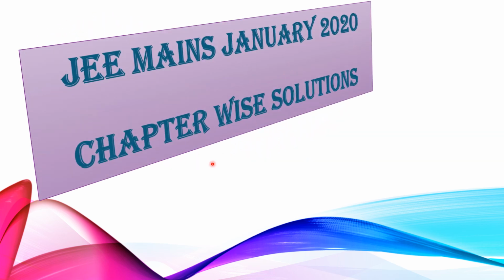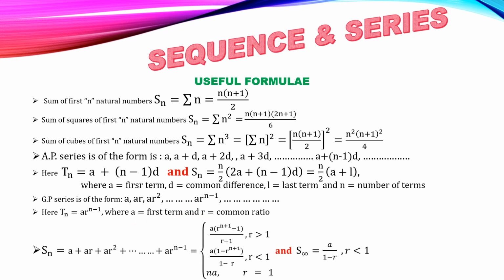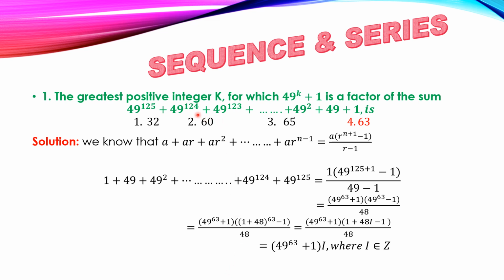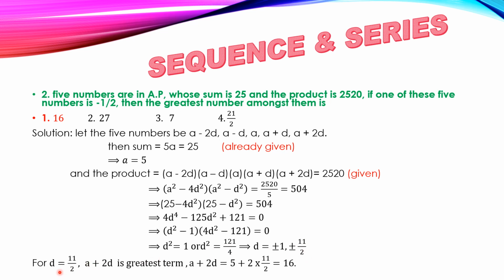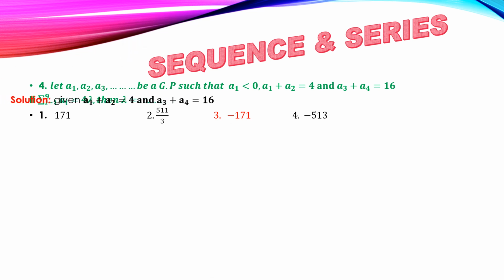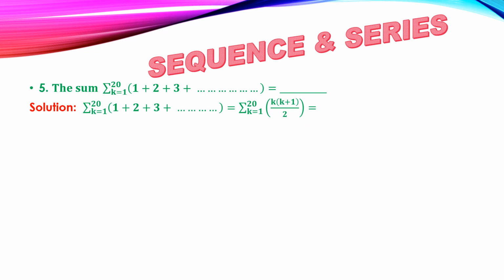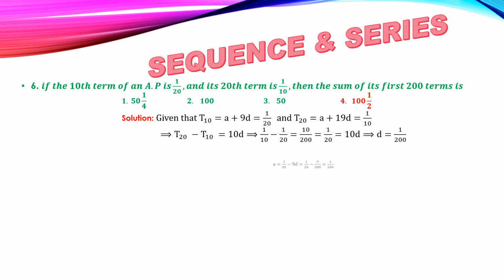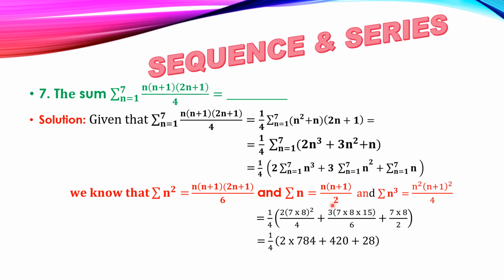SEQUENCE AND SERIES JEE MAINS JANUARY 2020 SOLUTIONS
IIT JEE MAINS JANUARY 2020 SOLUTIONS